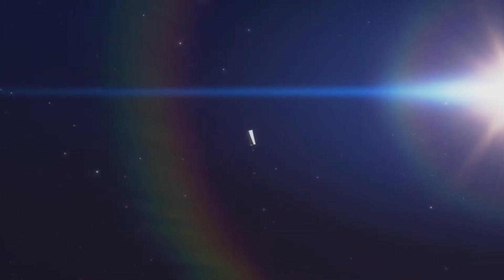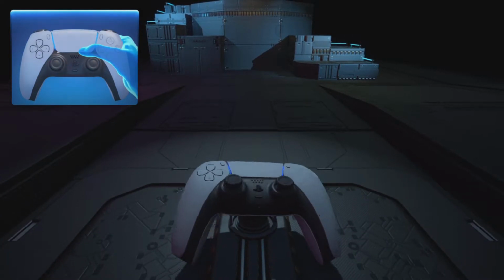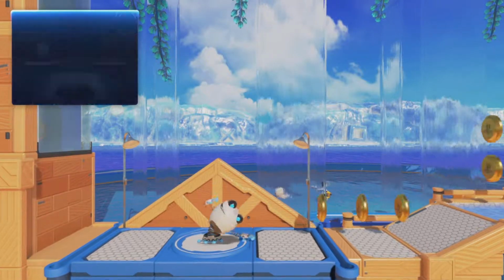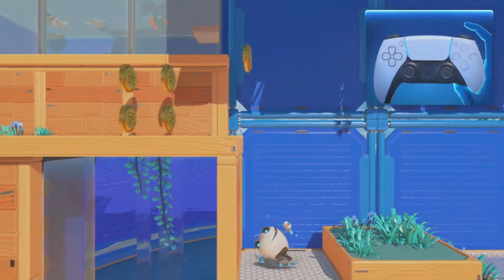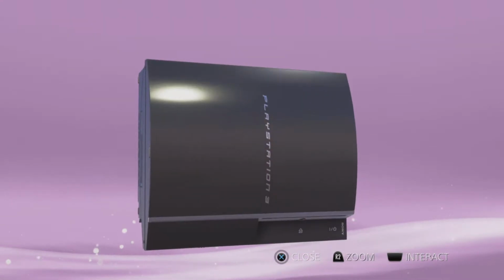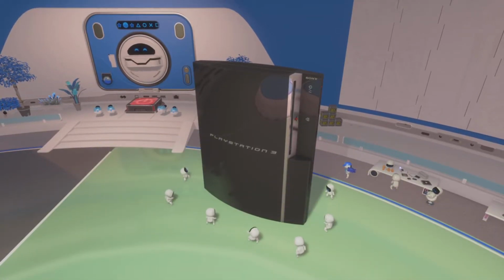Astro playroom Part 1